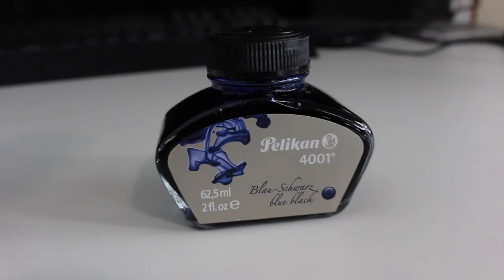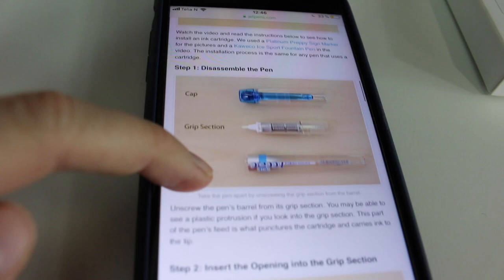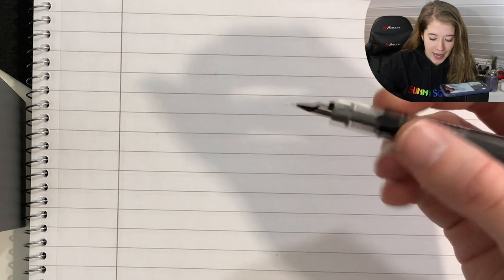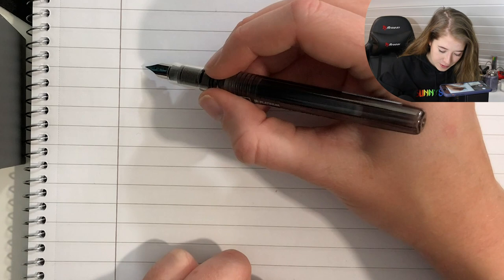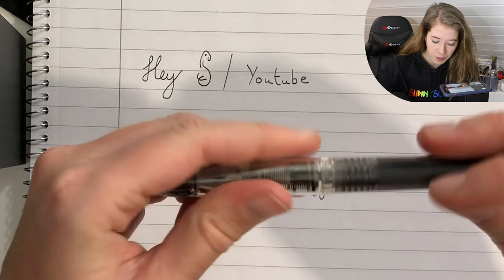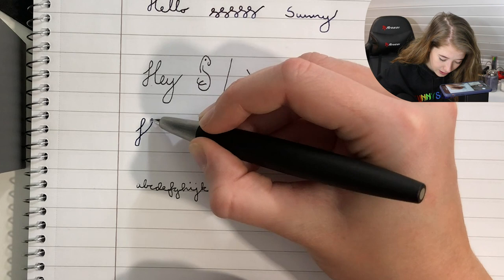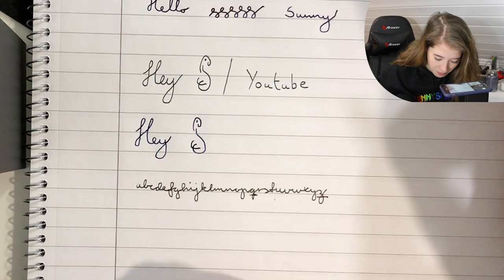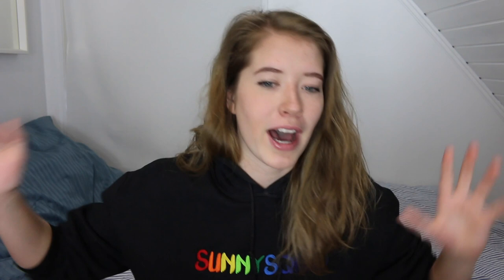$5 VS. $200 FOUNTAIN PEN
Age limit: A - available for all